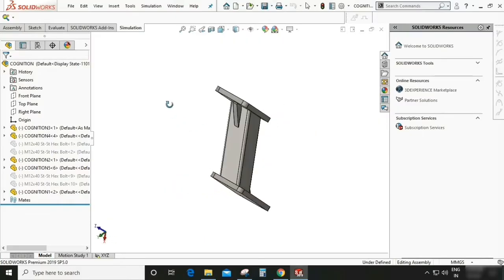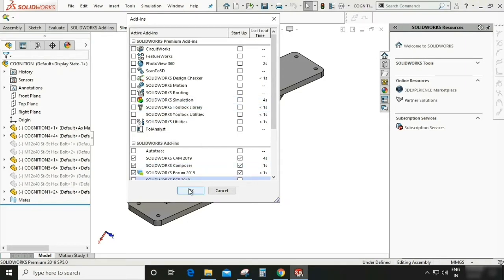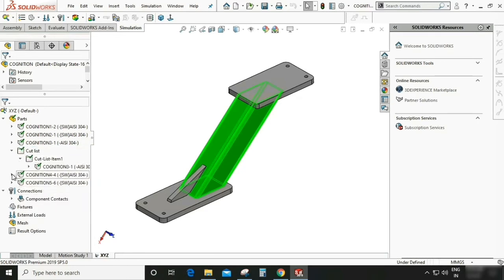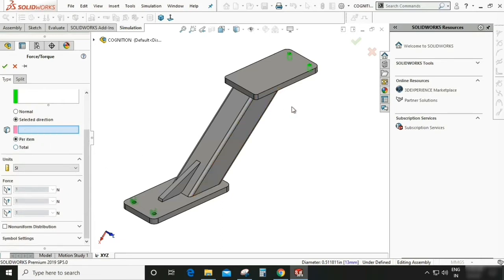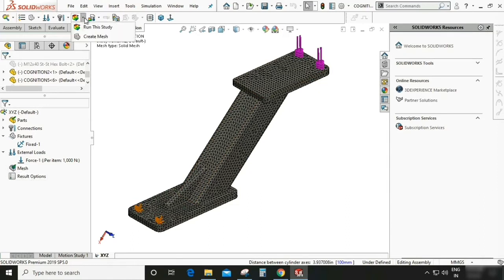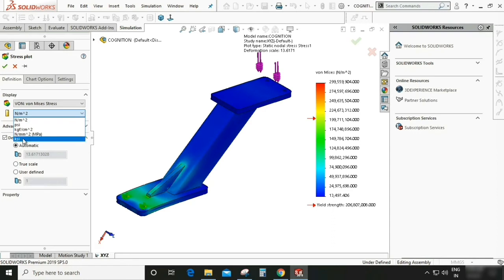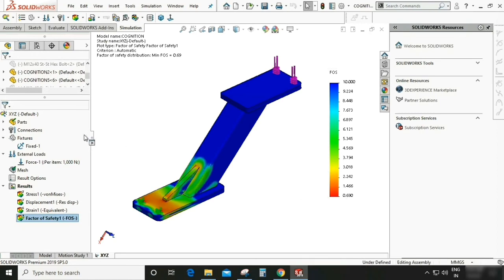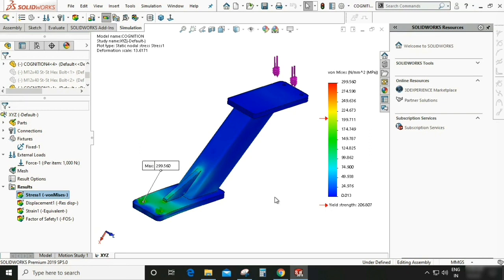Simulation in Solidworks for Beginners Part-1 || CAD/CAM Tutorial for Analysis || COGNITION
About Video:-
In this tutorial video I will show you how to do the Simulation/Analysis in Solidworks. Its a CAD/CAM tutorial for fresher/beginners and experienced Mechanical Design Engineers. We will learn about various types and uses of tools including Simulation/Analysis, Meshing, FOS, Stress, Strain, Displacement, Animation & Static simulation in Solidworks. This tutorial should be beneficial for practice the Solidworks CAD tool.